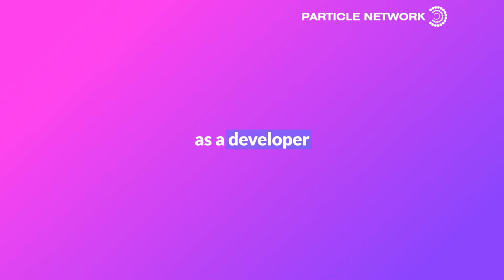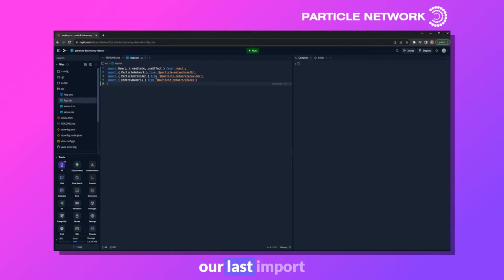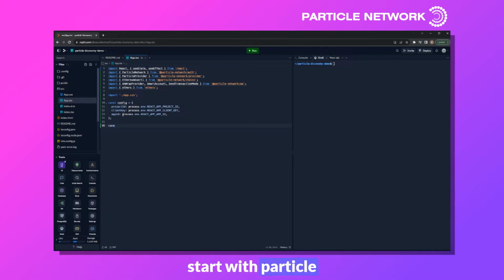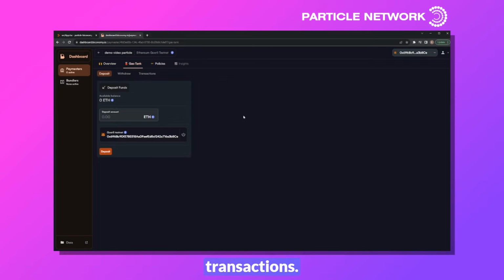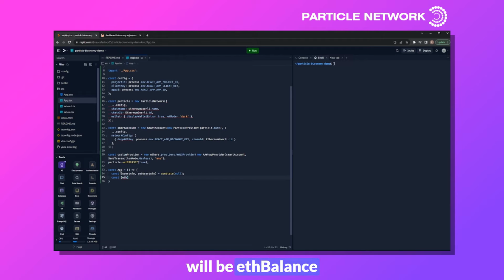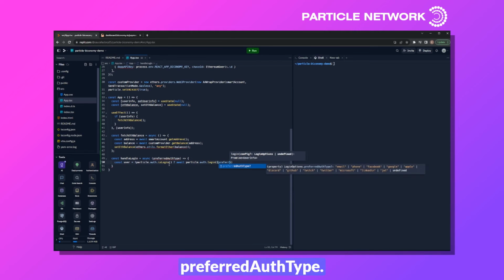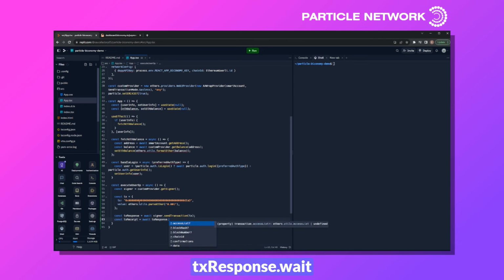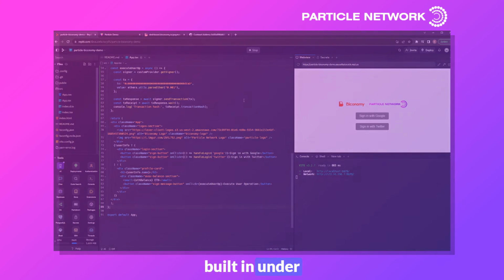Particle Network's WaaS & AA: @erc4337 in 9 Mins!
Explore Particle Network's WaaS & AA integration, powered by @erc4337. Highlights:
⚡️ Streamlined app demo: 100 lines of code.
⚡️ User-friendly onboarding: Social logins & beyond.
⚡️ Gasless transactions with @biconomy support.